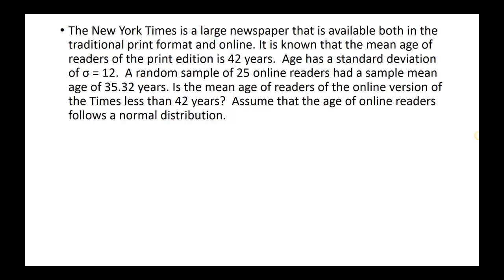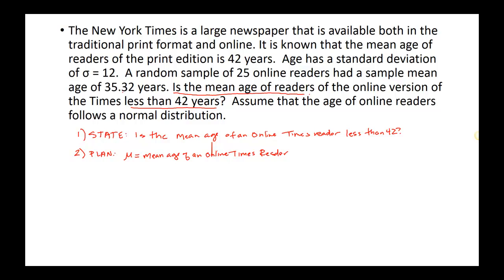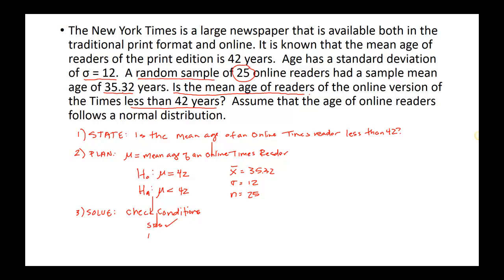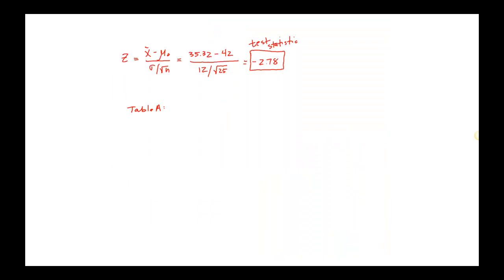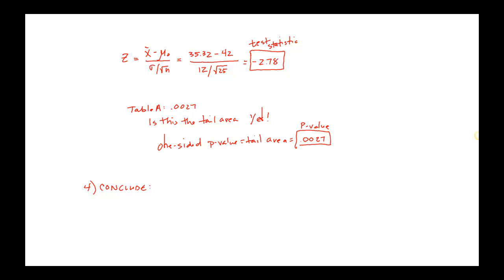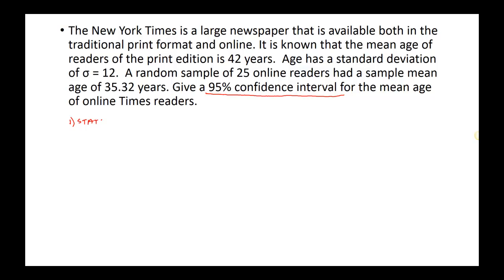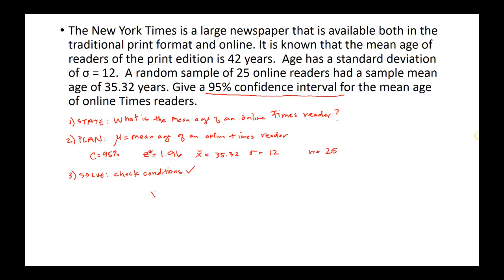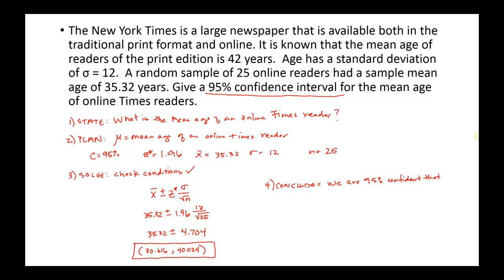4 Step Method for Test of Significance and Confidence Intervals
hypothesis testing, confidence interval, normal distribution, hypothesis test, sigma known, 4-step method, statistics, p-value